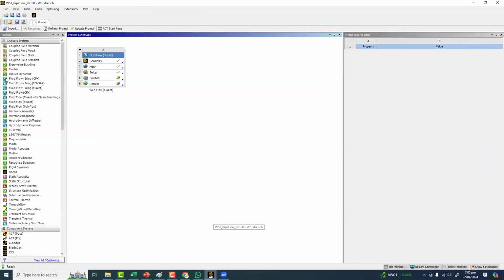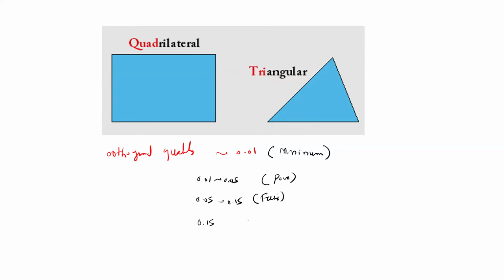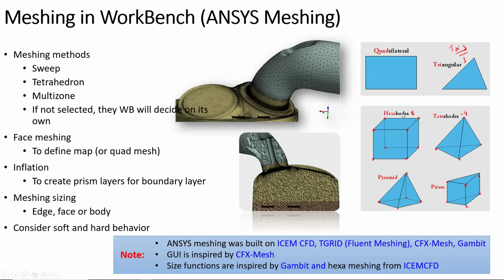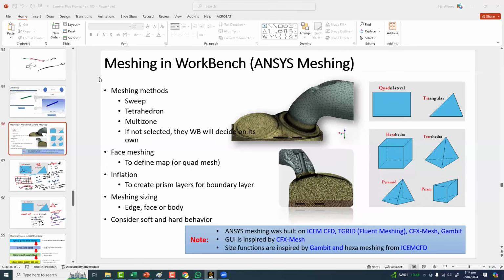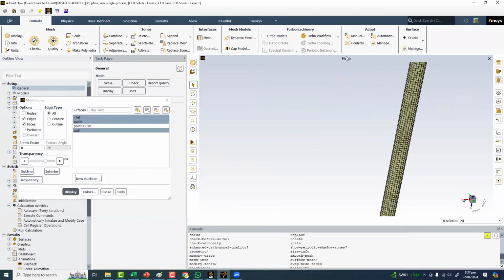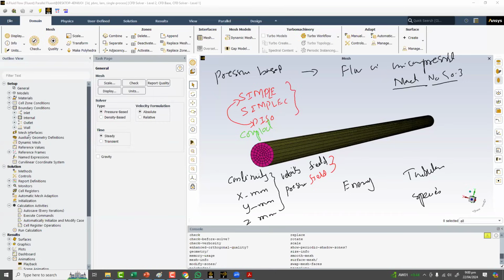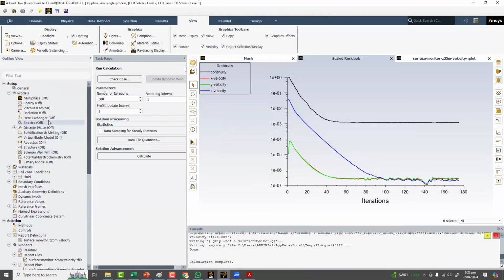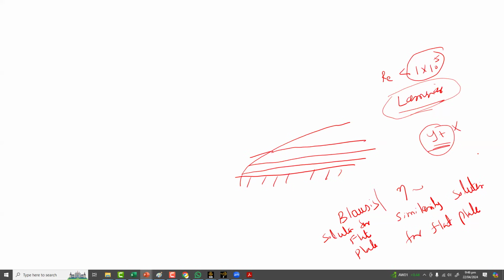Master ANSYS CFD (3 month course) Video 1 (sample)